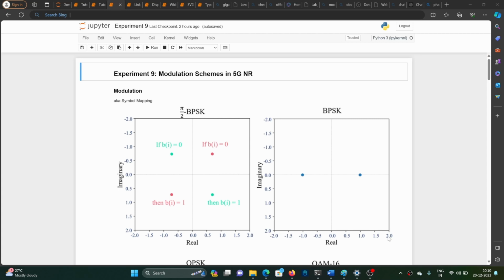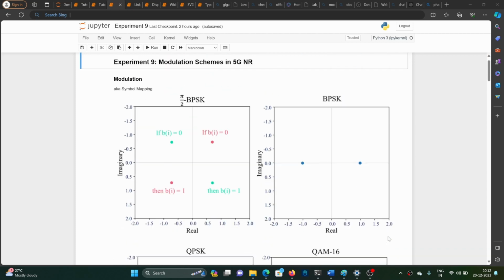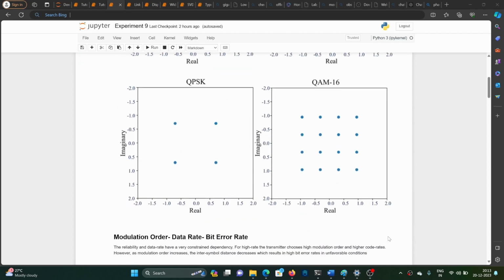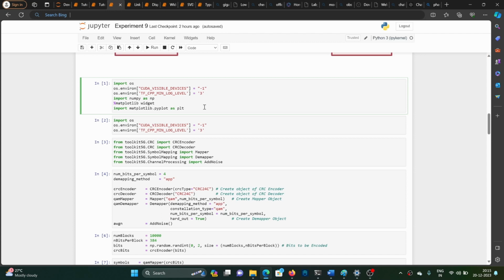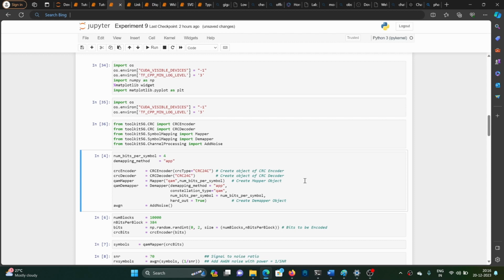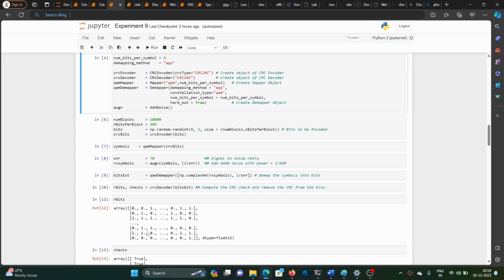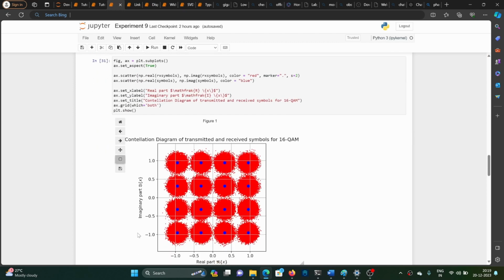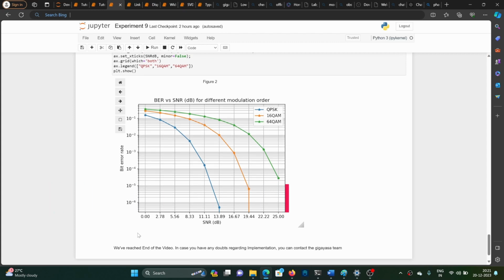Modulation Schemes in 5G-NR EXPLAINED. Ultimate Video Guide using BWSim-5G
In this interactive video, we talk about Modulation Schemes in 5G-NR using @gigayasa 's 5G and beyond Simulator: BWSim-5G.
This is the 9th video of an 11-video series where each video is an experiment on one of the 5G aspects/topics.

What is BWSim-5G? : It is our System-level simulator for research and development in 5G and beyond wireless networks.